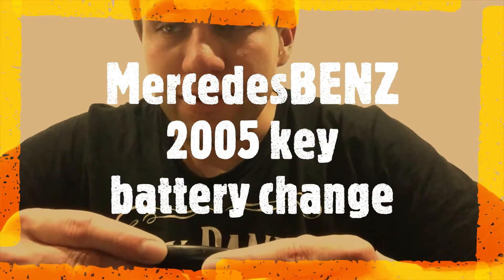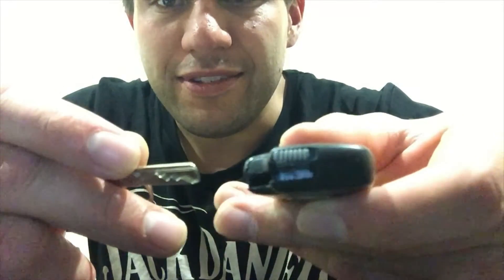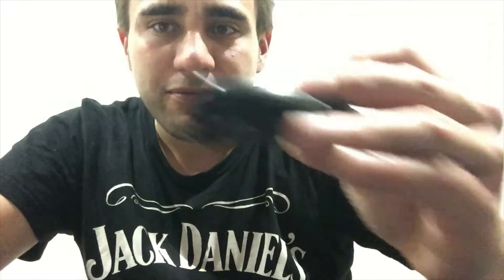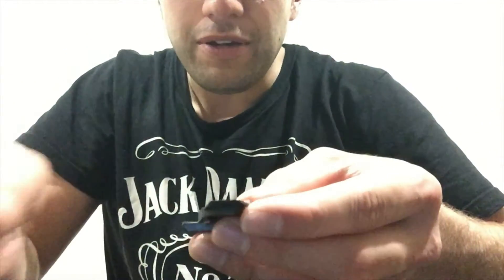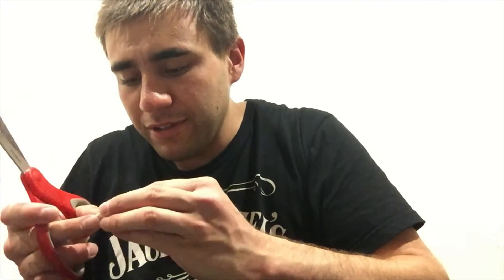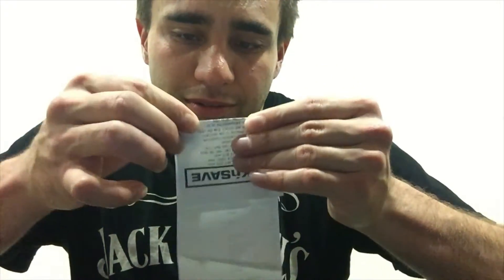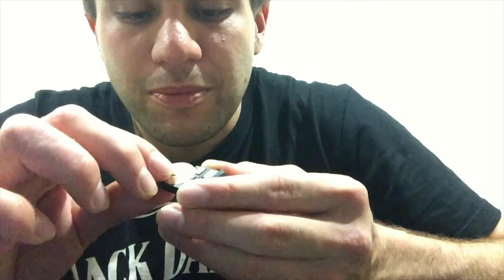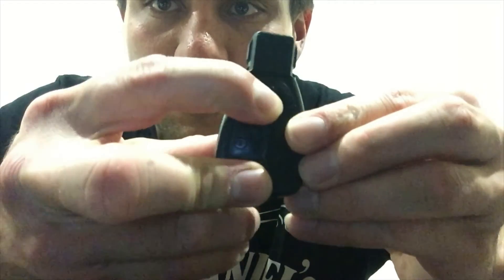Mercedes battery key change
this is how to change battery

jack Daniels , my favorite shirt

brook540